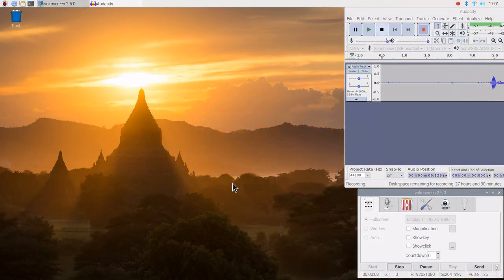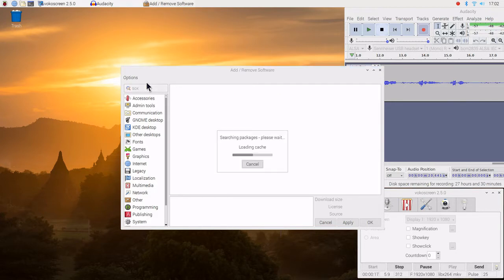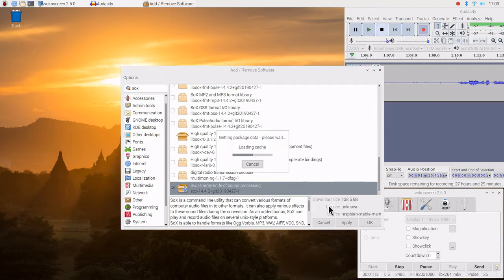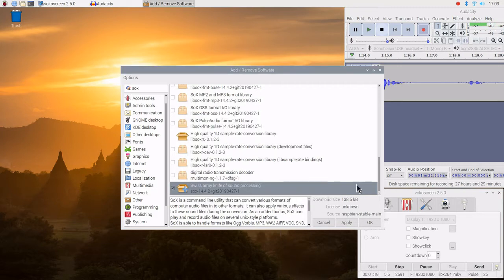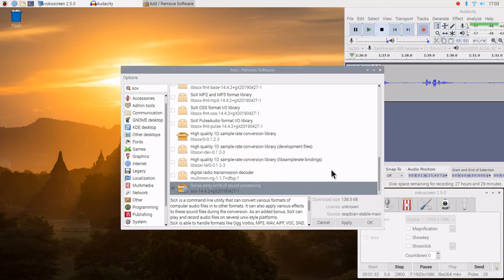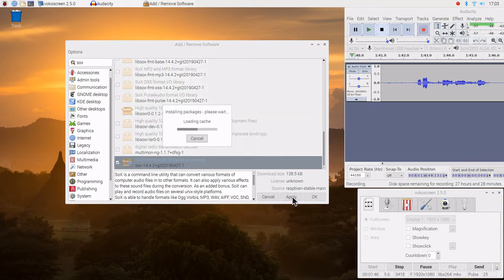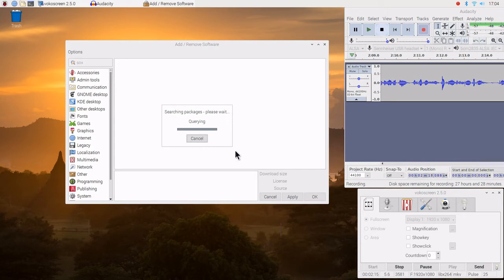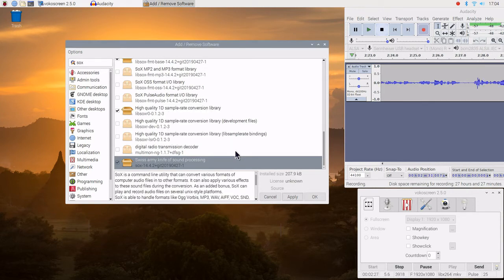SDR Raspberry Pi 4 Sox Install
RTL_FM uses SoX to play the audio and to save the audio to a file.

73 David WA9ONY